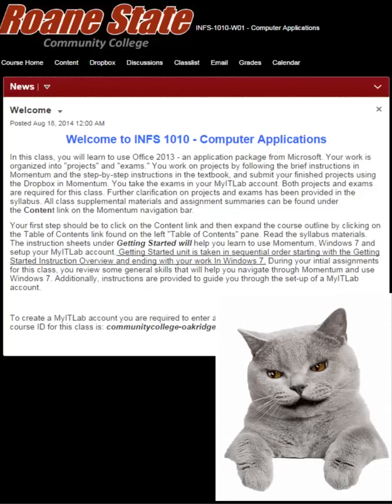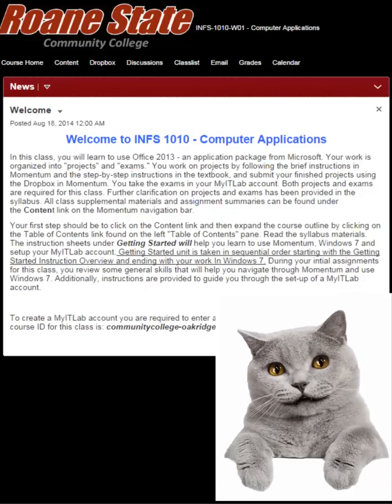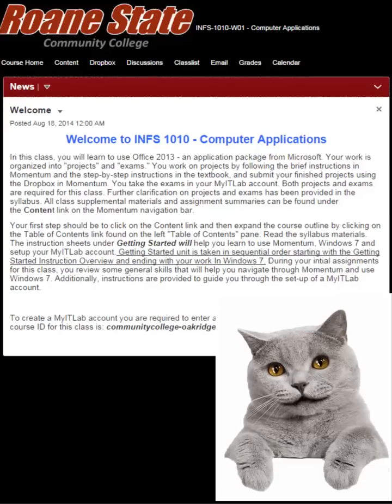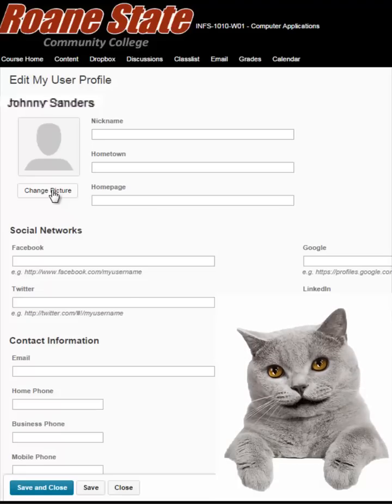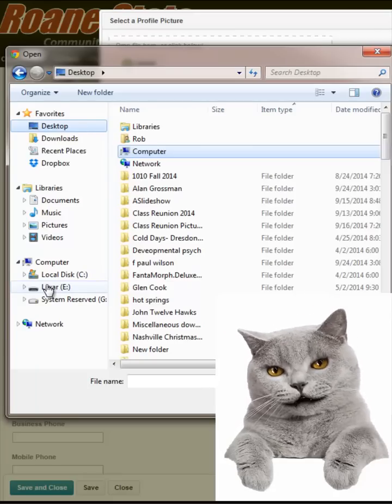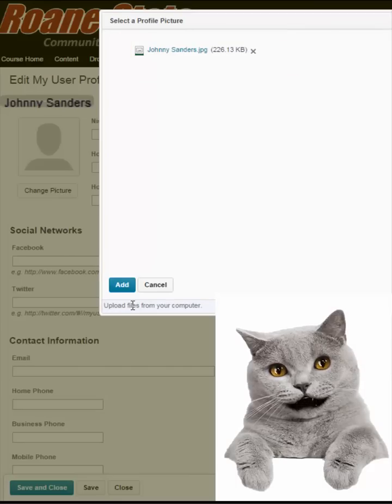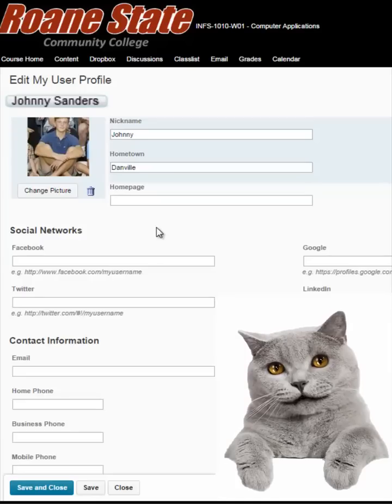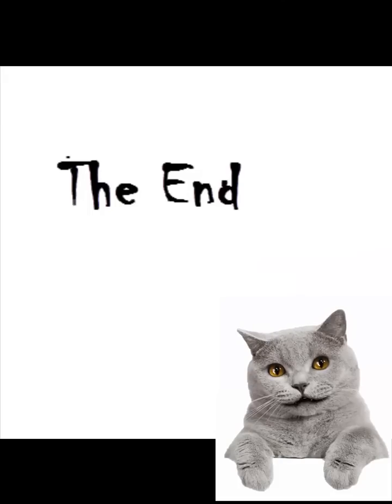Jane Kitty Building a Profile Page in Momentum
This video introduces you to Jane Kitty, personal teaching assistant to students taking Roane State Community College's INFS 1010 Computer Applications.  In order to follow along with this exercise students must have a digital image of themselves readily accessible on a storage device.